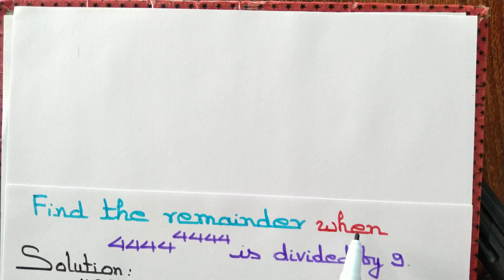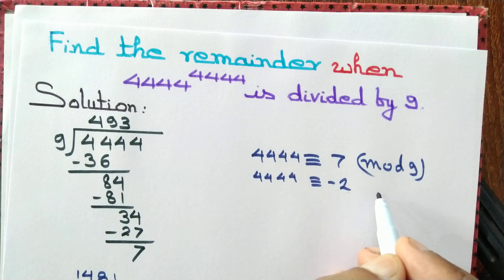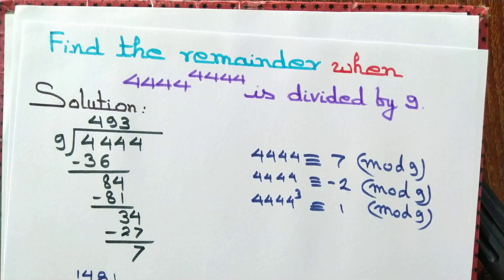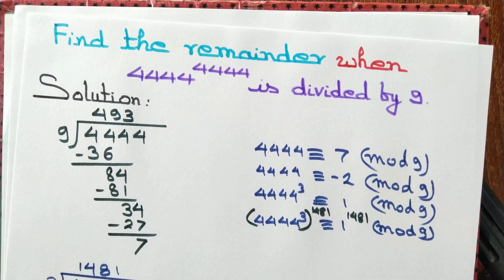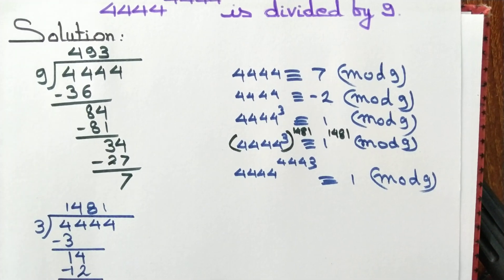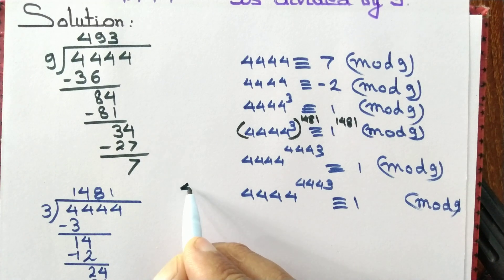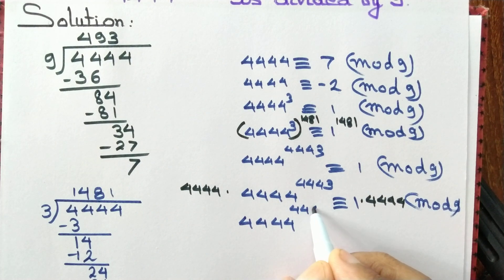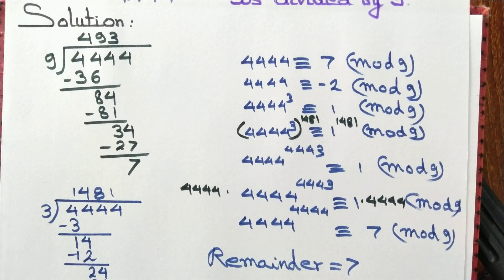Find the remainder when 4444^4444 is divided by 9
We applied the theory of congruences to find  the remainder when 4444^4444 is divided by 9